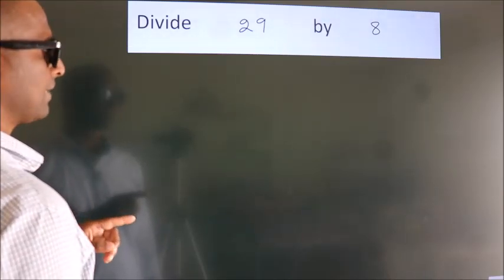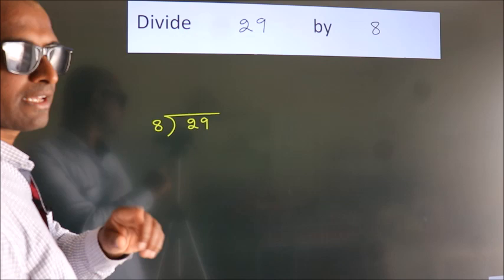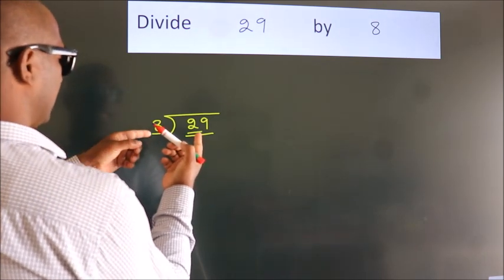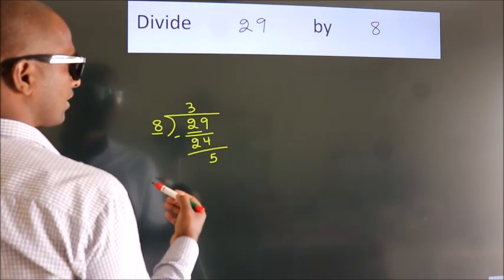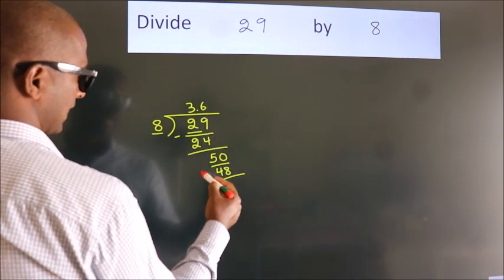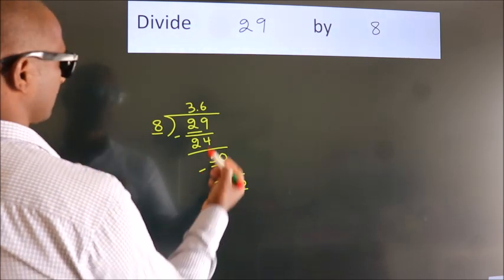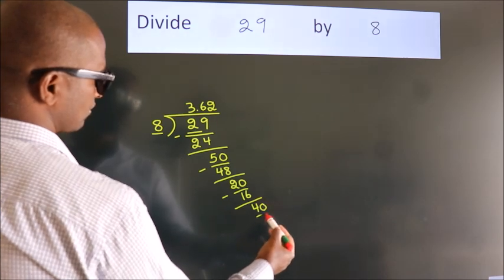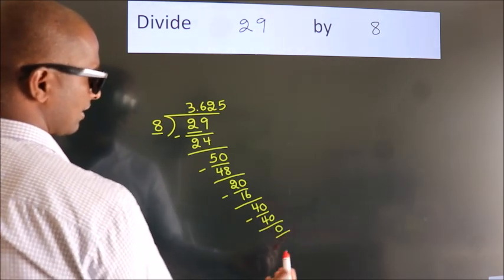Divide 29 by 8 Divide completely